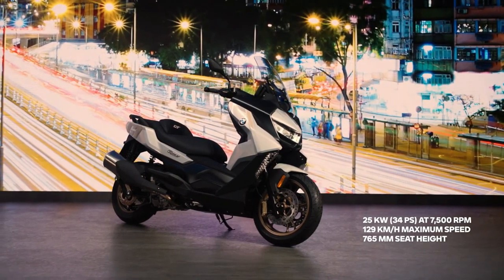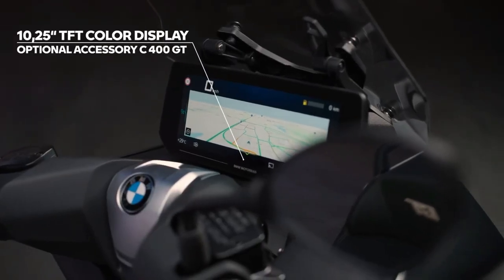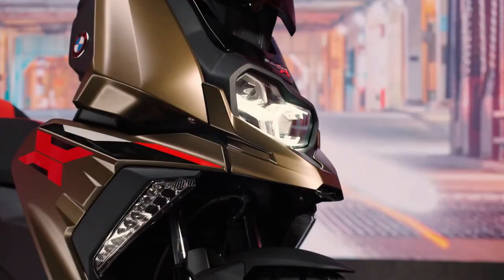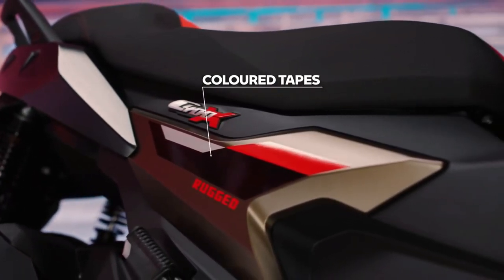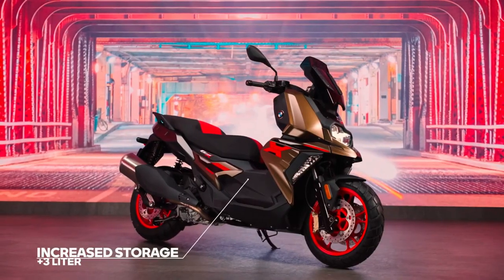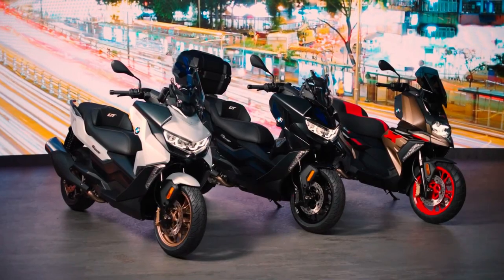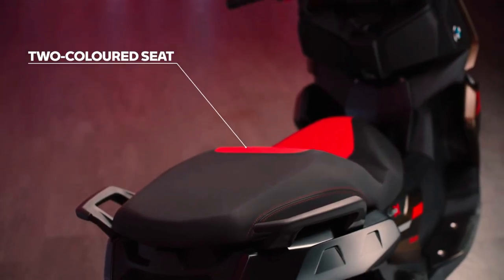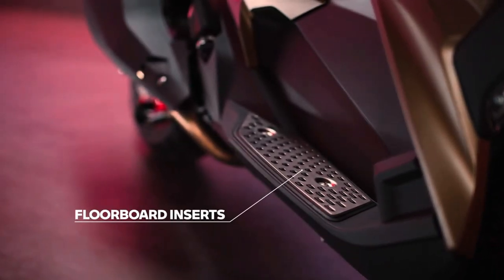2025 BMW C 400X Performance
2025 BMW C 400X Performance. The scooter is powered by a 350cc, liquid-cooled, single-cylinder engine that makes 34bhp at 7,500rpm and 35Nm at 5,750rpm. The engine is paired with a CVT and has a new exhaust pipe to conform to current emission norms across the globe.
Coming to the chassis, the scooter has a steel tube frame that is suspended by a telescopic fork and twin shock absorbers with adjustable preload. The scooter rides on a 15-inch front wheel and a 14-inch rear wheel. Braking, meanwhile, is handled by twin 265mm disc brakes at the front and a 265mm disc at the rear. One must note that the scooter tips the scales at 206kg.
In terms of features, BMW offers the C 400 X with all-LED lighting and a new 6.5-inch TFT display with Bluetooth connectivity. 2025 BMW C 400X Launching @motoadv6305